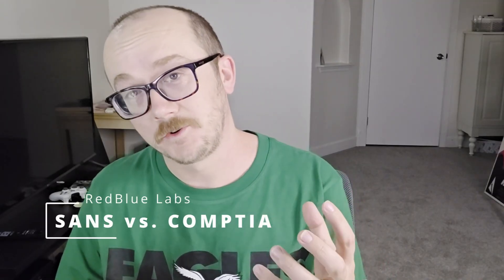SANS vs. COMPTIA (My Honest Thoughts)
I recently took and passed the Pentest+ and GWAPT certifications.  Here are my thoughts on the comptia and sans